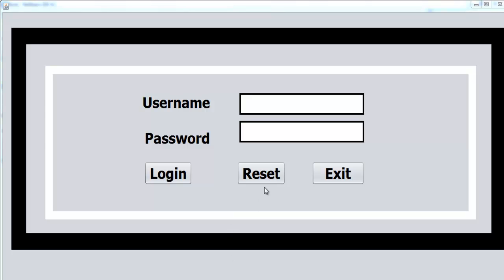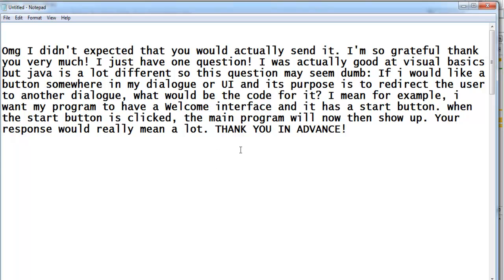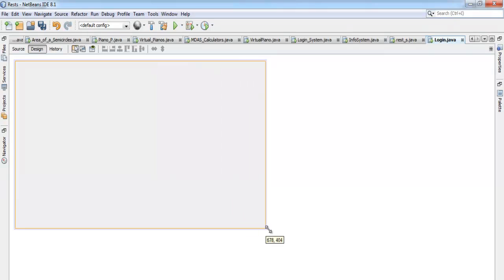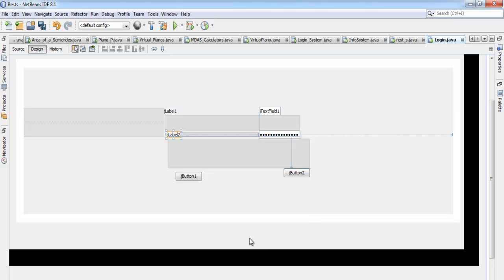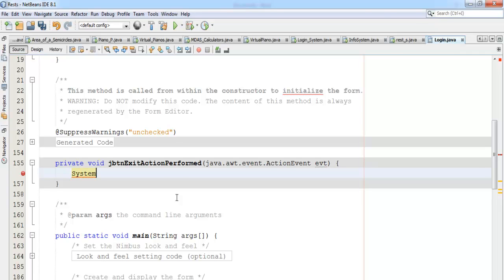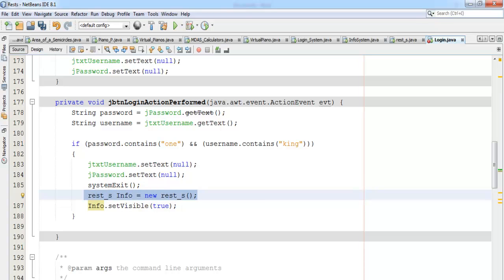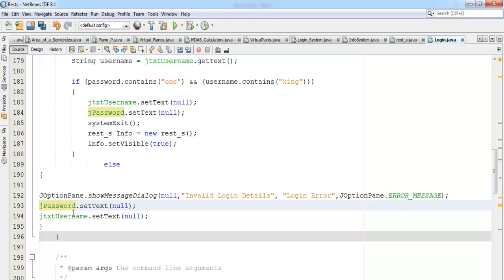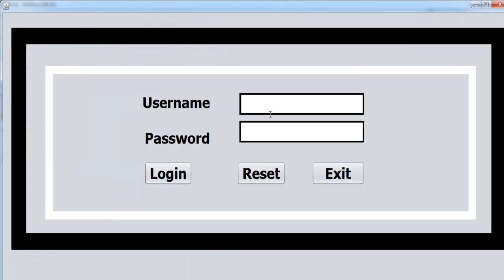How to Create Login System in Java NetBeans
How to Create Login System in Java NetBeans using IF Statement, Importing files, using java methods, and components such as jTextField, jButton, jPanel, and jLabels.

Check out the correct code for the Login Button below:

 String password = jPassword.getText();
        String username = jtxtUserName.getText();

        if (password.equals("one") && (username.equals("king")))
            jtxtUserName.setText(null);
            jPassword.setText(null);
           // systemExit();

            Login_s Info = new Login_s();
            Info.setVisible(true);

JOptionPane.showMessageDialog(null,"Invalid Login Details", "Login Error",JOptionPane.ERROR_MESSAGE);
    jPassword.setText(null);
jtxtUserName.setText(null);